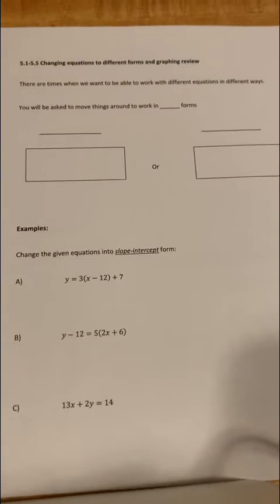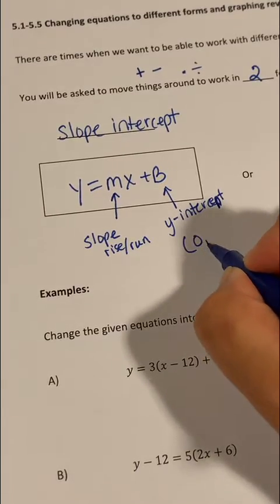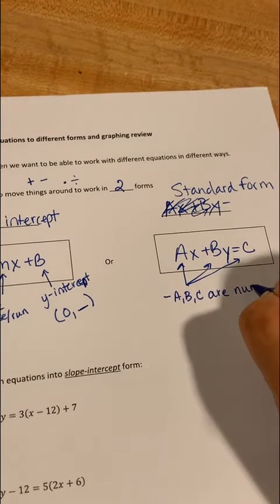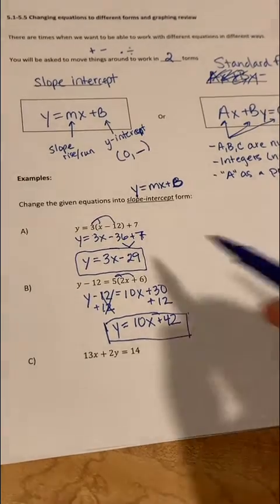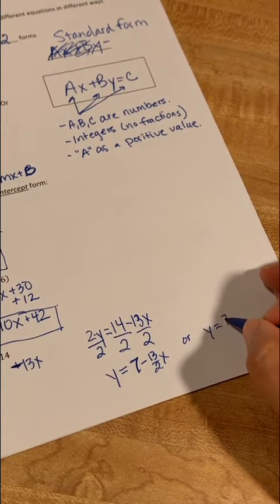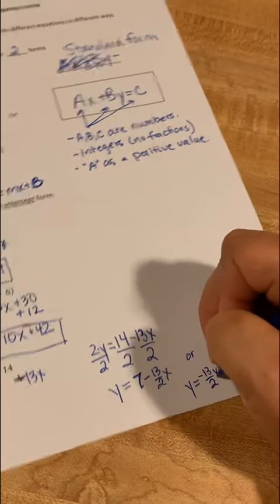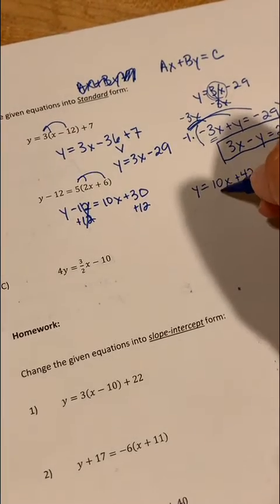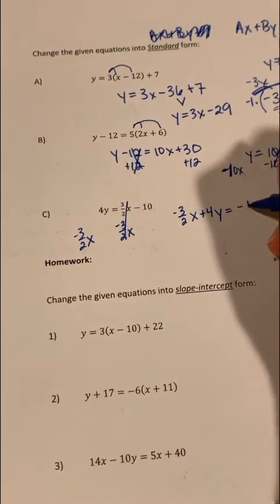Math 3 changing equation forms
Changing equations between slope intercept and standard form.